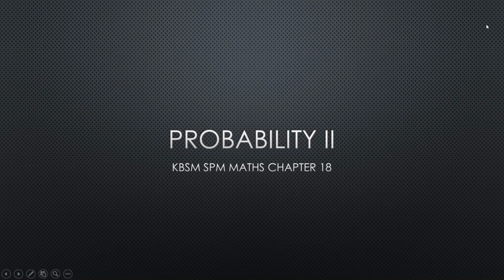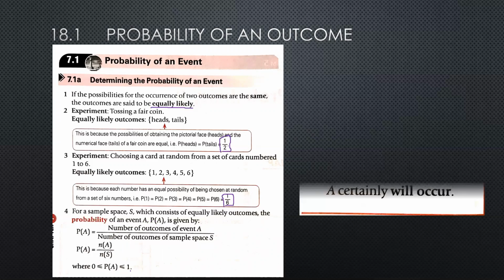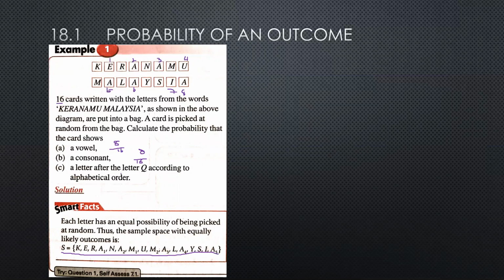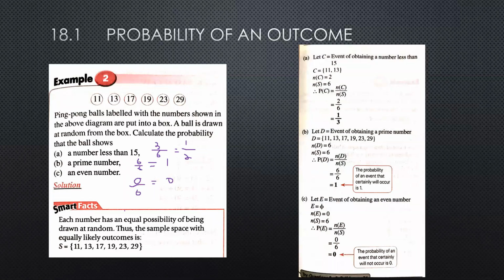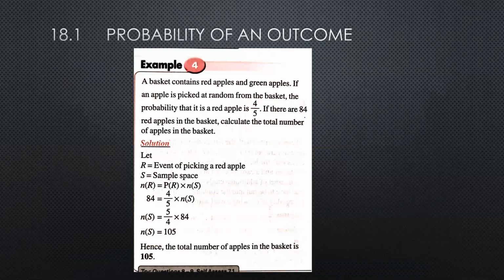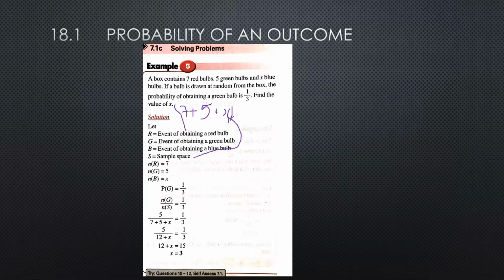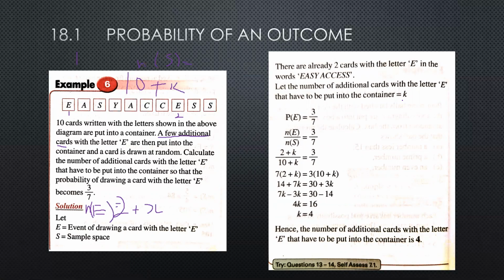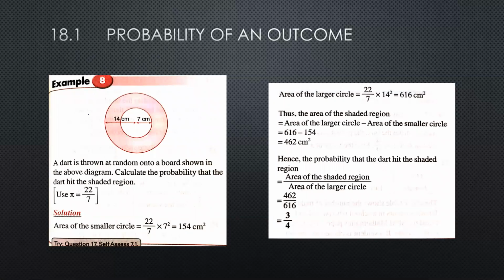02052020 KBSM SPM MATHS FORM 5 CHAPTER 18.1